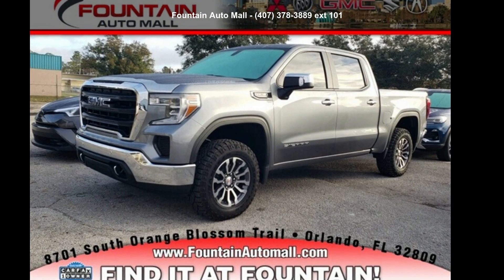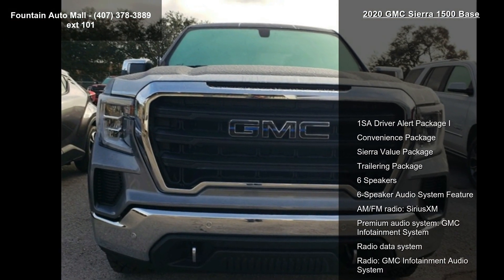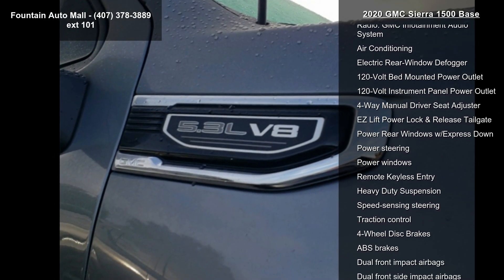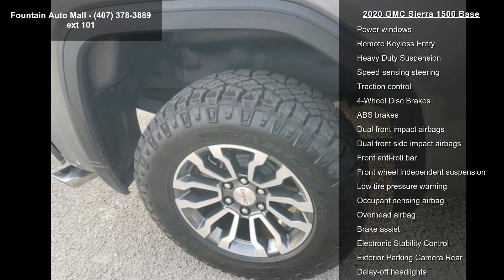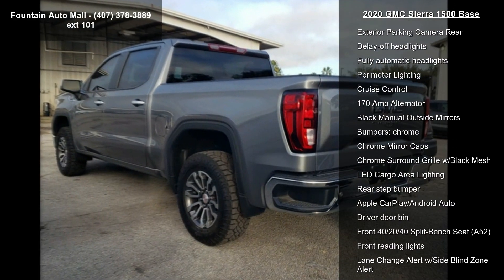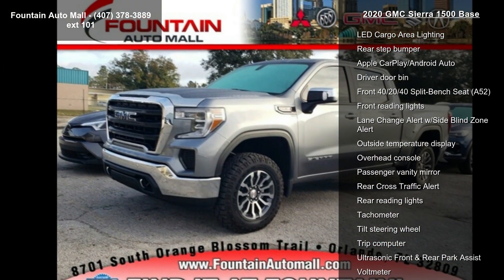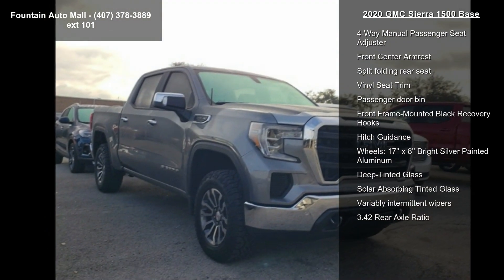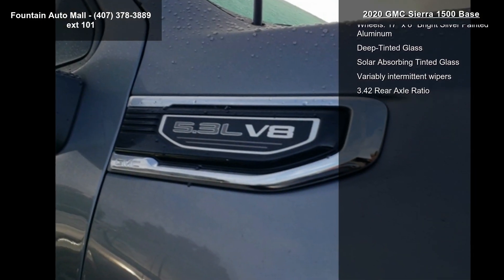2020 GMC Sierra 1500 Base - Fountain Auto Mall - Orlando,...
Recent Arrival! Priced below KBB Fair Purchase Price! CARFAX One-Owner. 120-Volt Bed Mounted Power Outlet, 120-Volt Instrument Panel Power Outlet, 1SA Driver Alert Package I, ABS brakes, Brake assist, Chrome Mirror Caps, Convenience Package, Cruise Control, Deep-Tinted Glass, Electric Rear-Window Defogger, Electronic Stability Control, Exterior Parking Camera Rear, EZ Lift Power Lock and Release Tailgate, Front Frame-Mounted Black Recovery Hooks, Fully automatic headlights, Heavy Duty Suspension, Hitch Guidance, Lane Change Alert w/Side Blind Zone Alert, LED Cargo Area Lighting, Low tire pressure warning, Occupant sensing airbag, Perimeter Lighting, Premium audio system: GMC Infotainment System, Rear Cross Traffic Alert, Remote Keyless Entry, Sierra Value Package, Speed-sensing steering, Traction control, Trailering Pack... read more